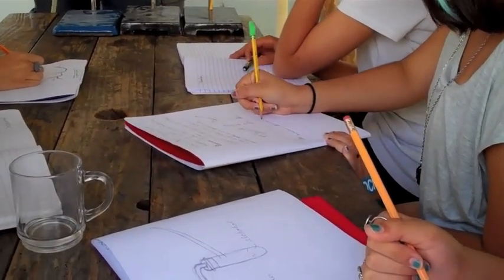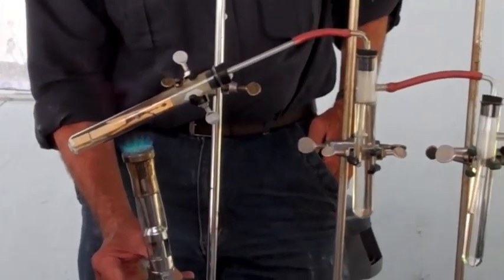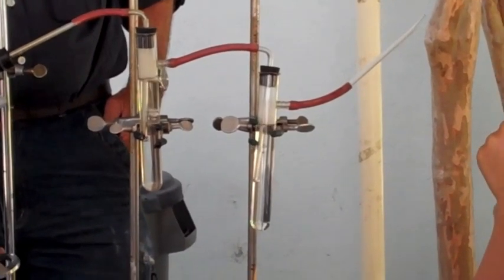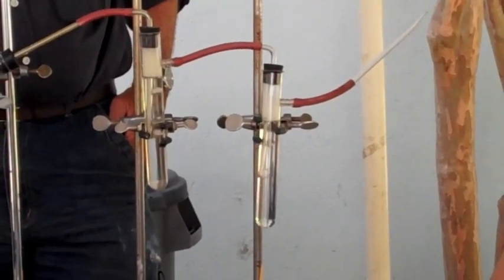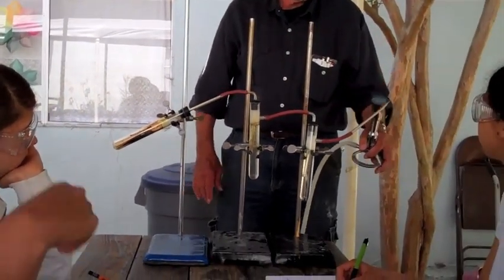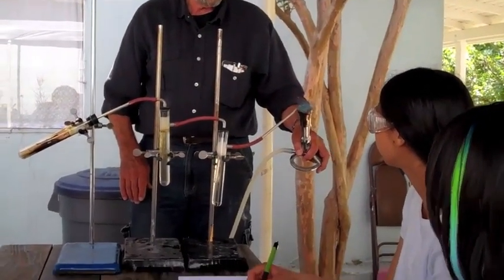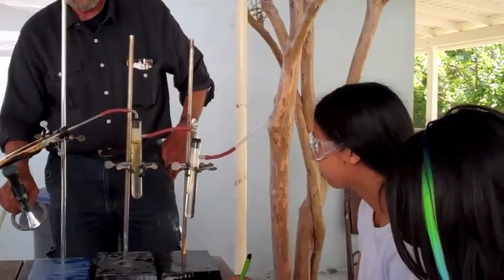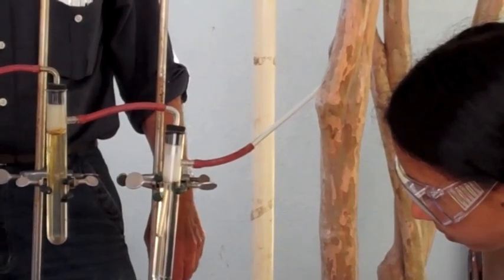Grade 7-8 science lesson at The City School Los Angeles.m4v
A Science lesson inspired by Waldorf Pedagogy for the 7th and 8th grade class at The City School in Los Angeles.  Taught by certified Waldorf teacher for grade 7.l